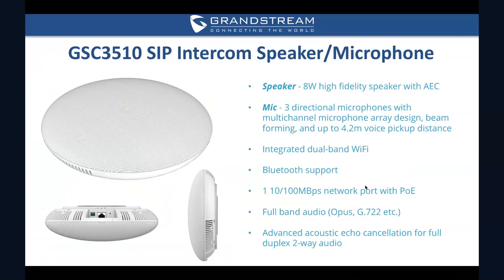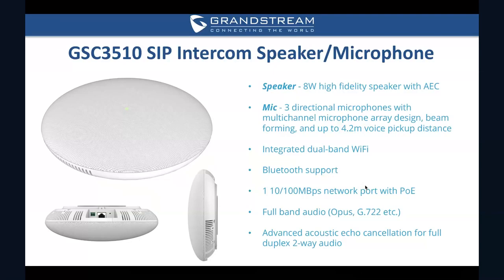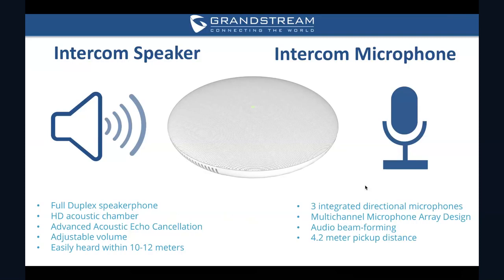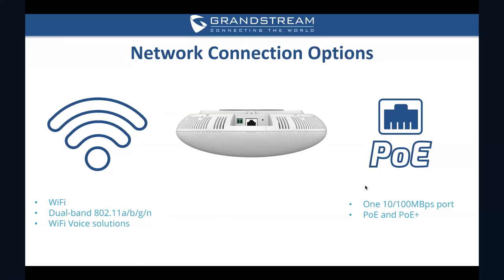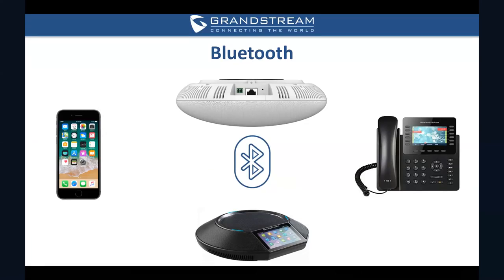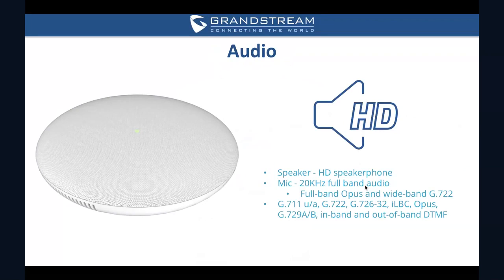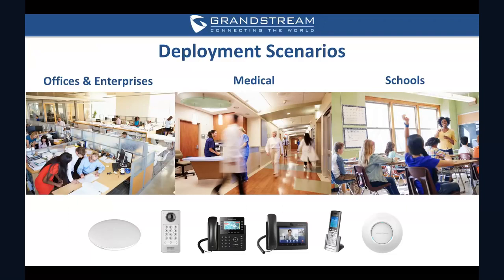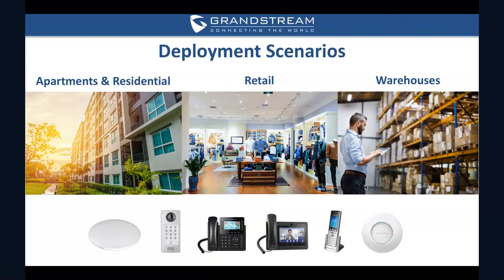Sneak Peek GSC3510 SIP Intercom Speaker and Microphone